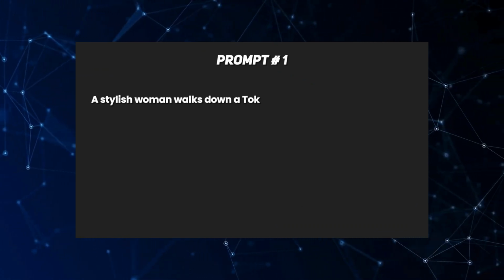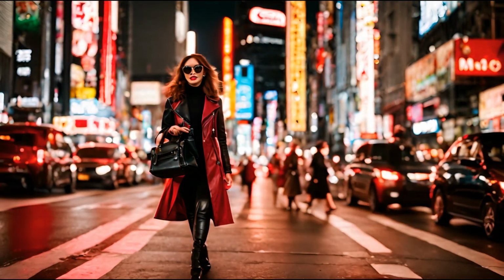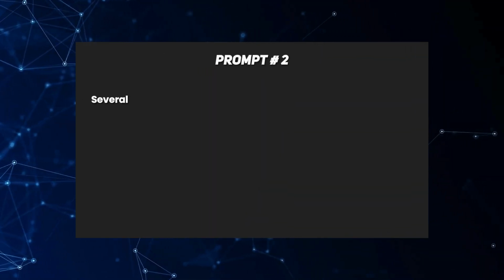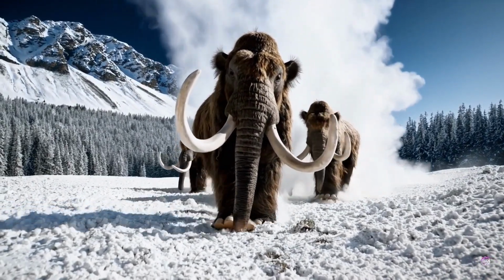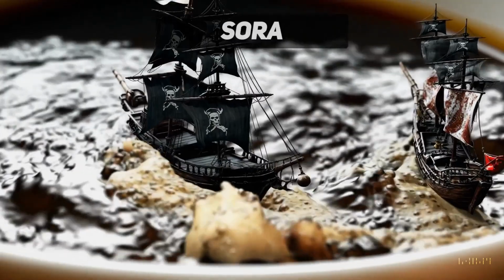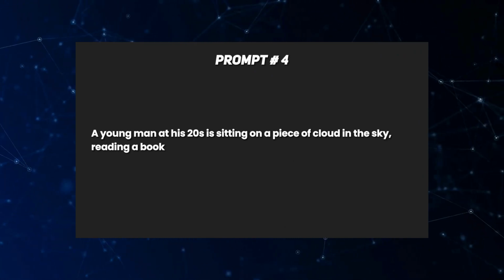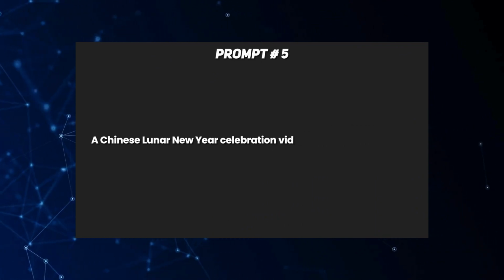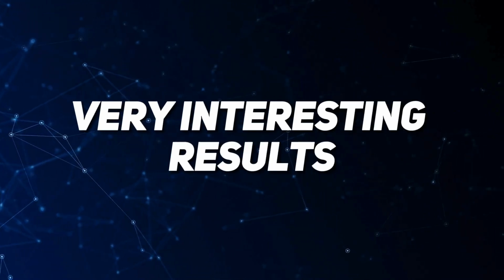Sora vs. The AI Text-To-Video Titans Runway, PixVerse and Morph Studio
In this electrifying showdown, we pit OpenAI’s cutting-edge text-to-video model, Sora, against the reigning champions: RunwayML, PixVerse, and the enigmatic Morph Studio. Who will pixelate their way to victory?

From the stylish woman walks down a Tokyo street to dragons dancing on the Chinees New Year, witness a collision of creativity, and imagination. I picked up few prompts from Sora’s videos and ran them on RunwayML, PixVerse and Morph Studio to compare the results.
Let’s dive into the video — to witness surprising results from each tools! Who do you think is the winner?

CHAPTERS
00:00 – INTRO
00:54 – The Neon Streets of Tokyo
02:39 – The Mammoths’ Journey
04:02 – The Coffee Cup Clash
04:57 – Cloudside Chronicles
05:52 – Dragon Dance Delight
06:46 – CONCLUSION